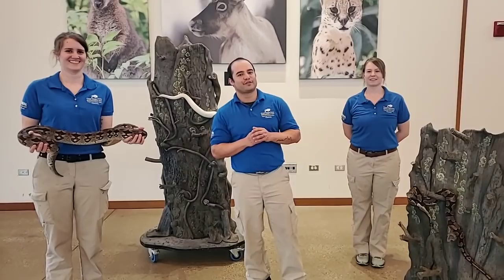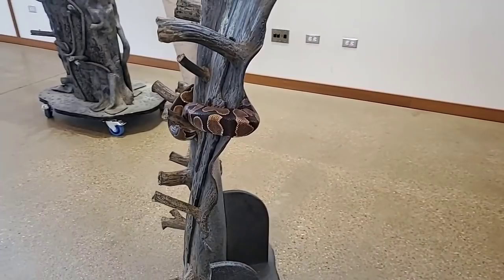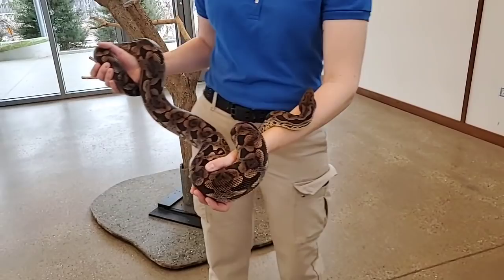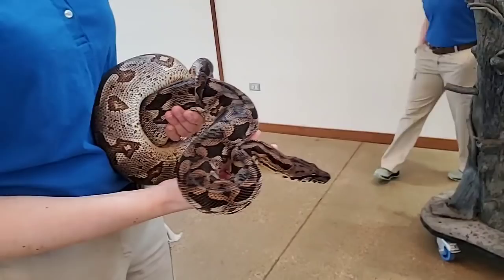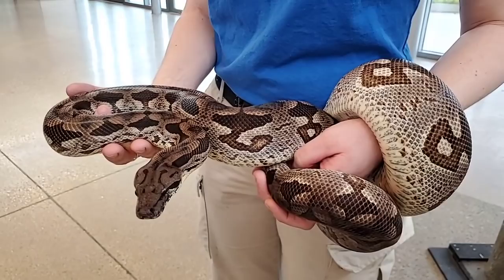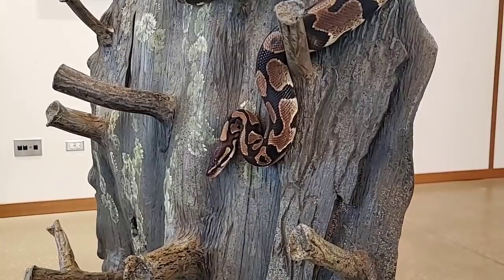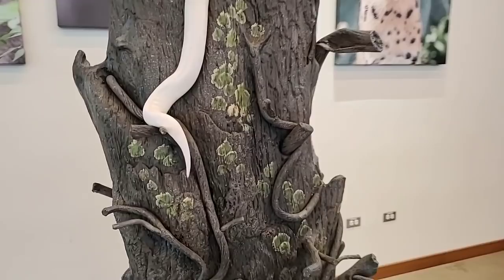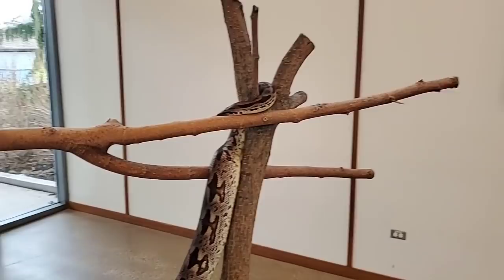Bringing The Zoo To You: Snakes & Camouflage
Today's Bring The Zoo To You Facebook Live chat feature the very boopable Casper the leucistic ball python. As you might imagine, it's hard for Casper to camouflage herself well. But in this chat, we'll learn more about the importance of camouflage as well as meet some other snakes who find it a lot easier. BringTheZooToYou